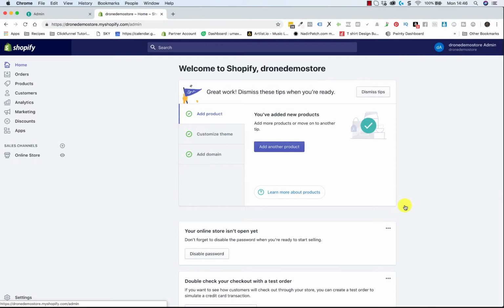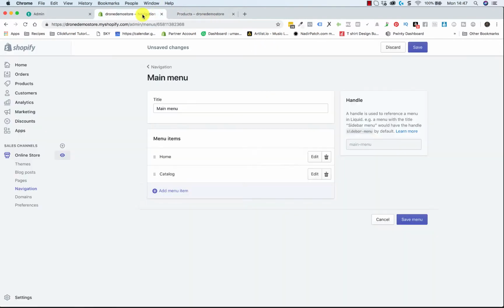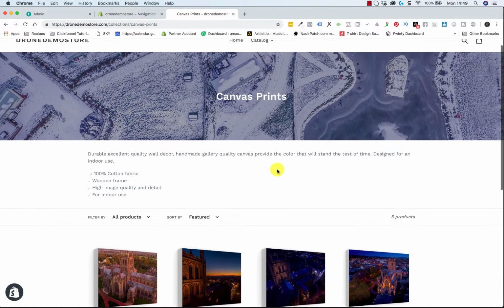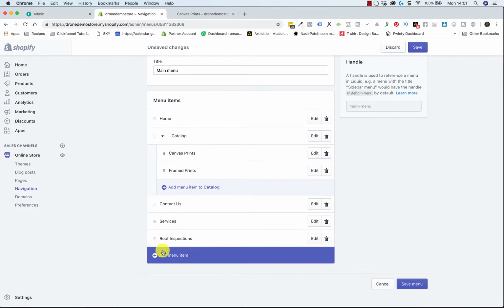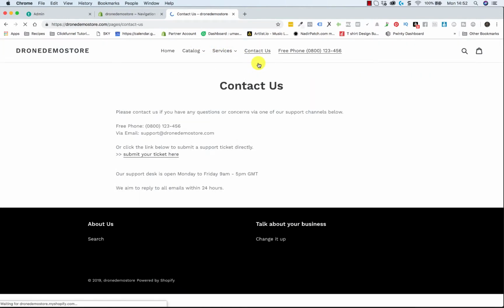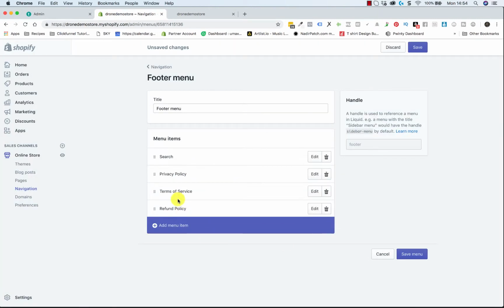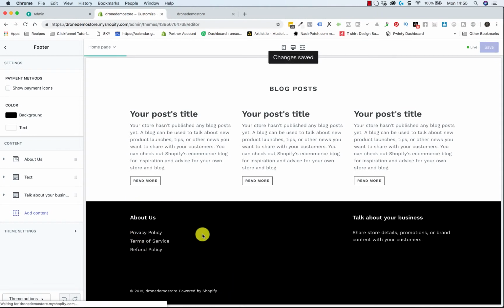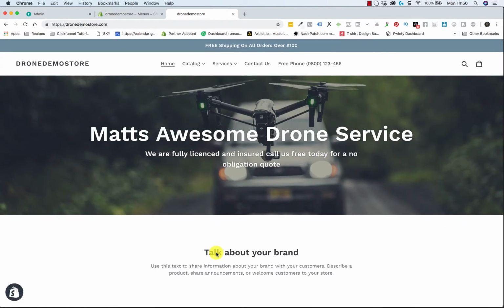Navigation Menus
In this video we create navigation menus which allows users of your site to get around and find things.